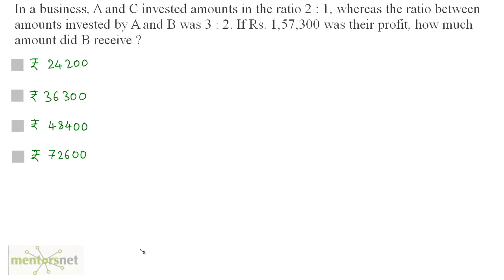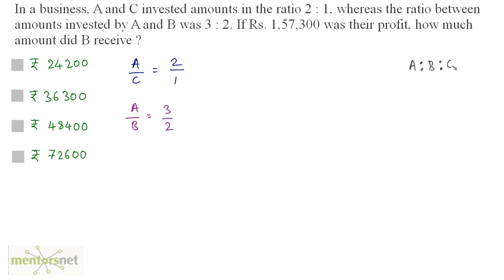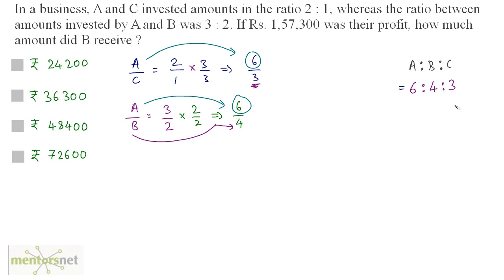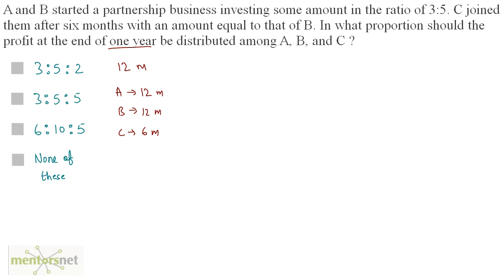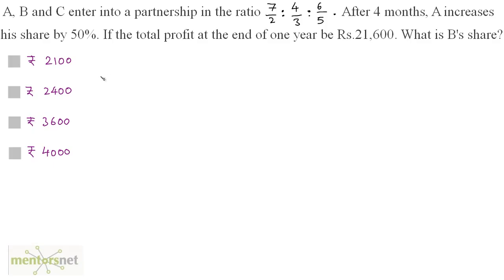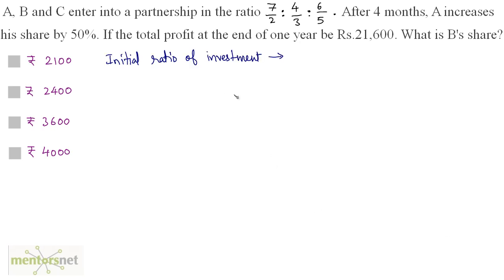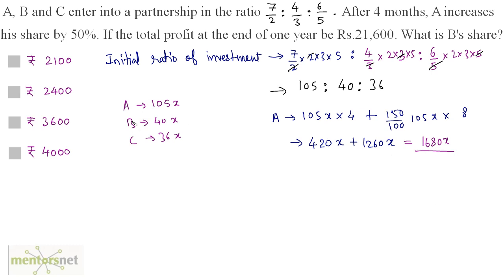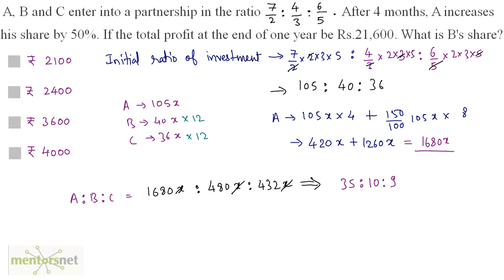QT 118 Partnership Question Set 2